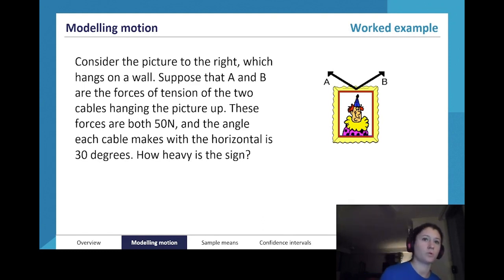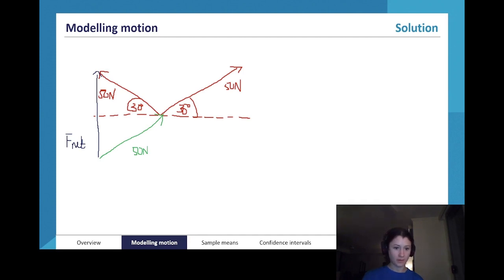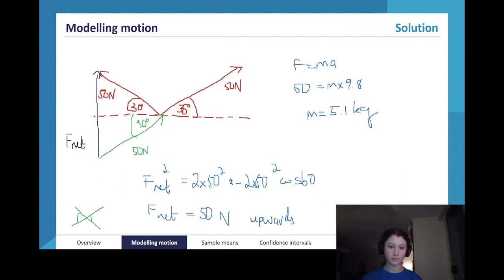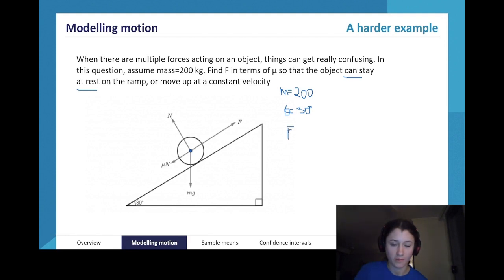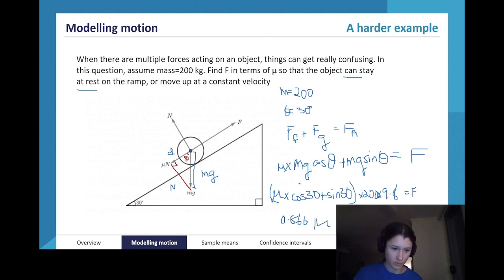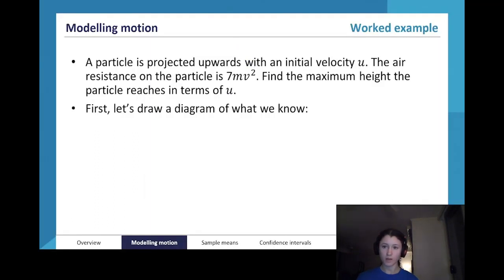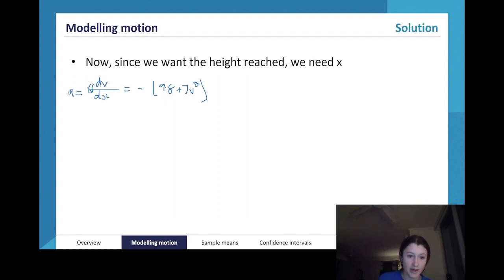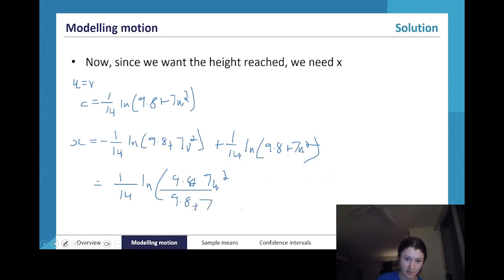Modelling Motion Example Questions | QCE Specialist Maths 3&4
An expert series of Practice Questions on Modelling Motion for QCE Specialist Maths 3&4. The perfect revision tool for mocks and the exam!